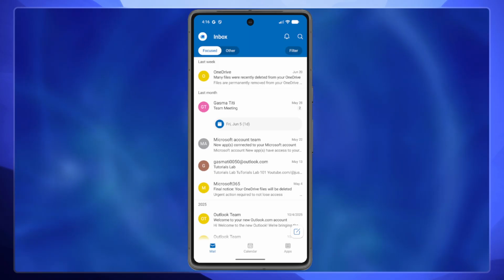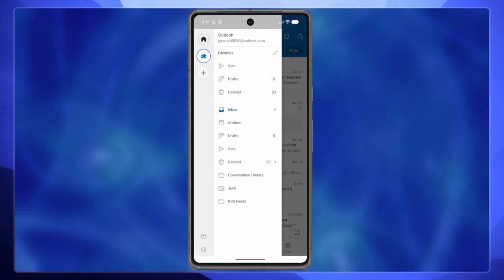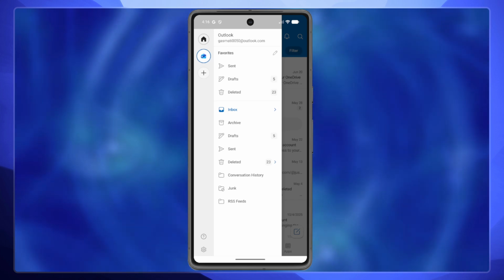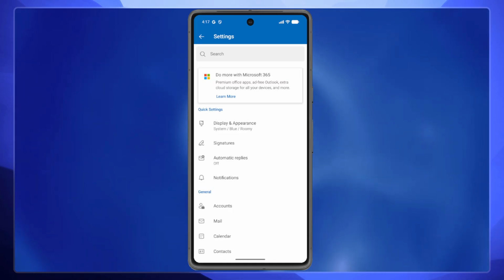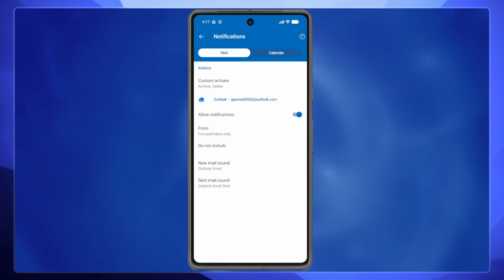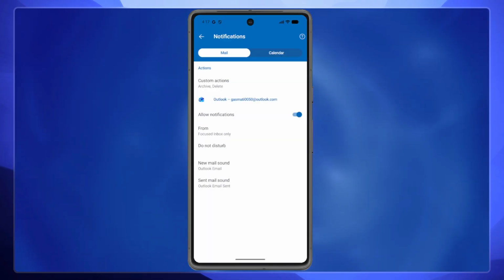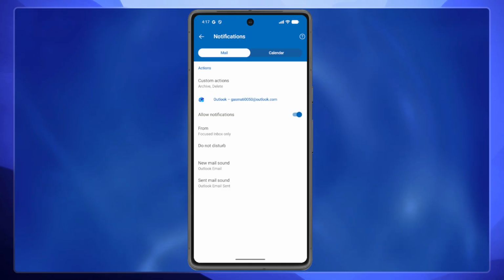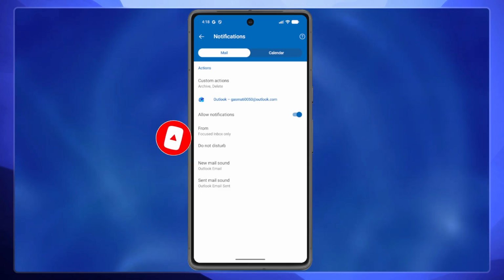How To Get Outlook Notifications | Tutorial 2026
By the end of this video, you’ll know how to enable Outlook notifications iPhone, get Outlook email alerts on iPhone, setup Outlook app notifications iPhone, turn on Outlook push notifications iPhone, fix Outlook notifications iPhone problem, configure Outlook mail alerts iOS, troubleshoot Outlook notifications iPhone, why no Outlook alerts on iPhone, manage Outlook notifications on iOS, iPhone Outlook mail notification settings, ensure Outlook notifications work iPhone, add Outlook alerts to iPhone